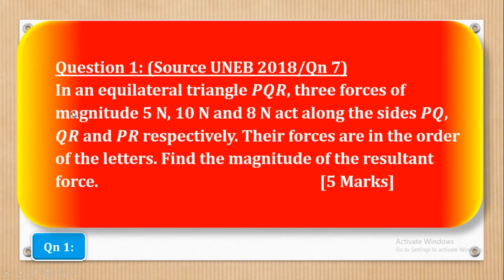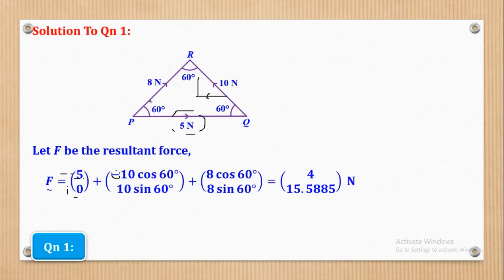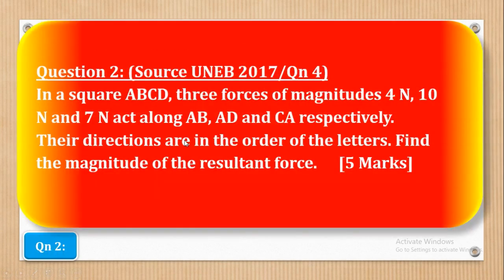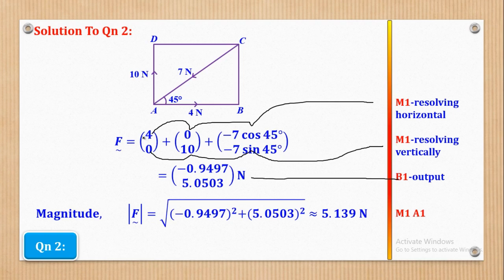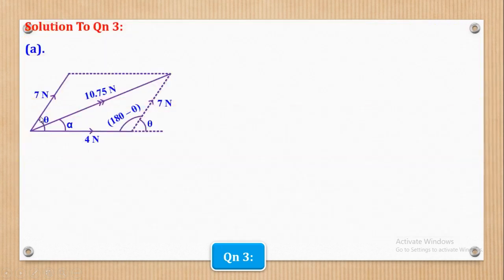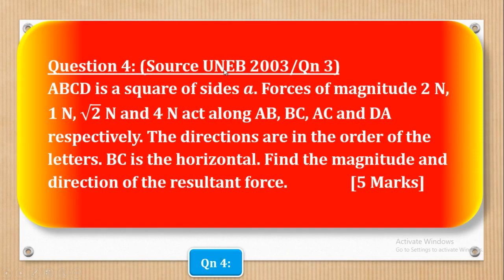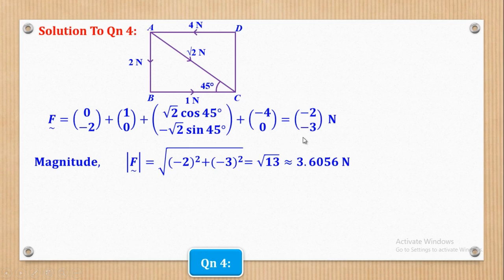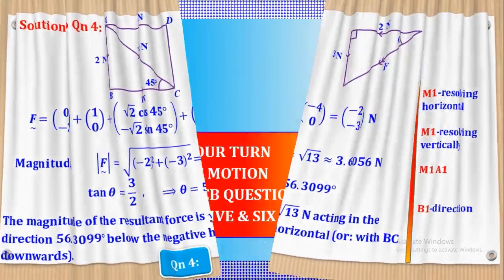008 – ALEVEL APPLIED MATHEMATICS UNEB SOLUTIONS – COMPOSITION AND RESOLUTION OF FORCES (MECHANICS)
In this video, I take you through the solutions to A-level Mathematics UNEB Questions on composition and resolution of forces (Mechanics)